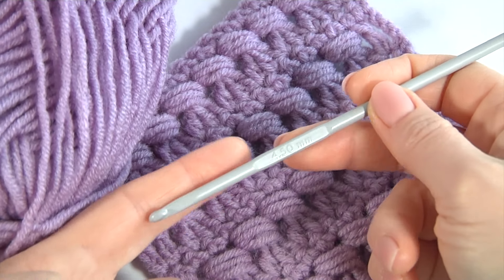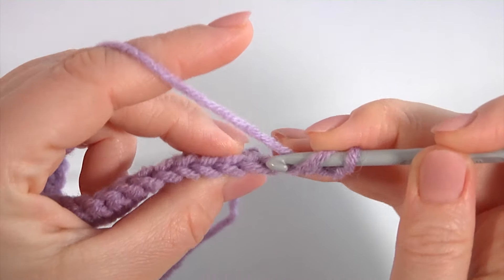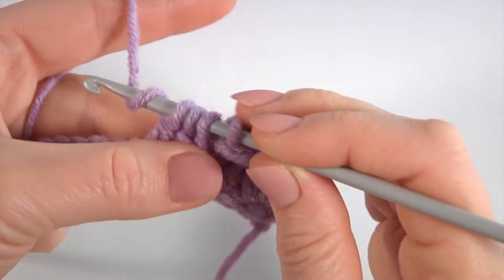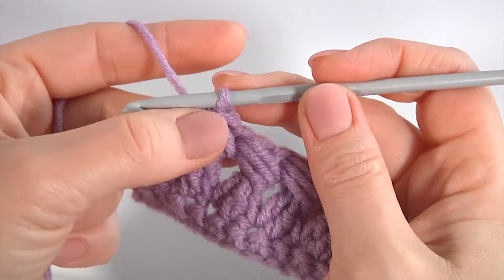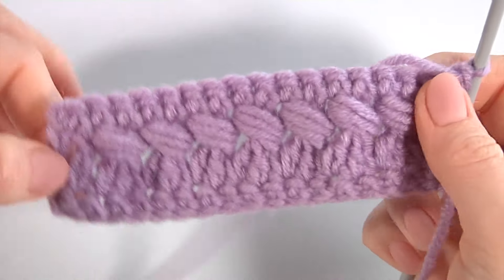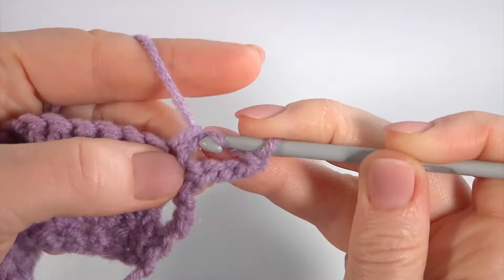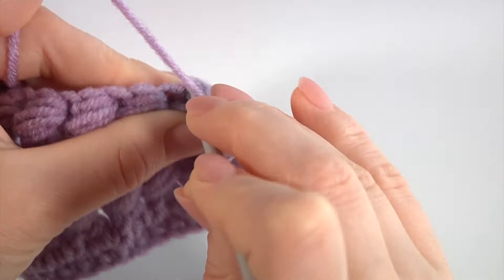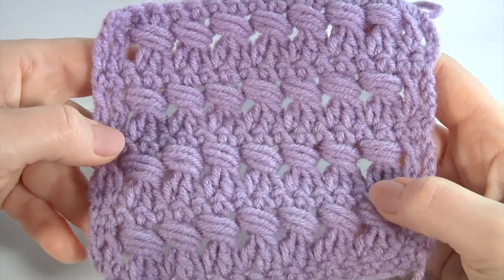How to Crochet Popular Stitch Pattern/Crochet Stitches Guide/Step by Step Tutorial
For work you need yarn: 49% wool, 51% acrylic, 240m /100g. Hook 4,5-5,0 mm. Tutorial 157